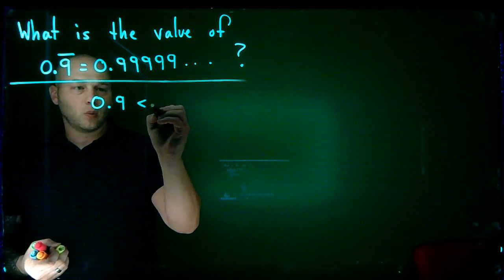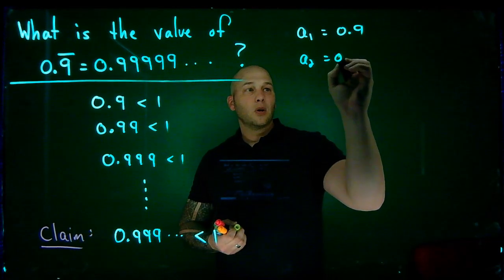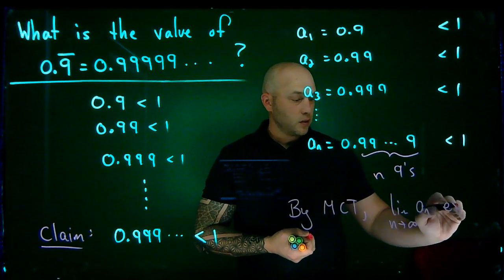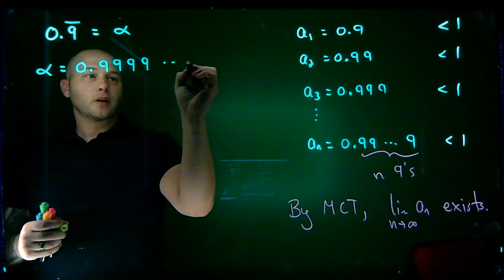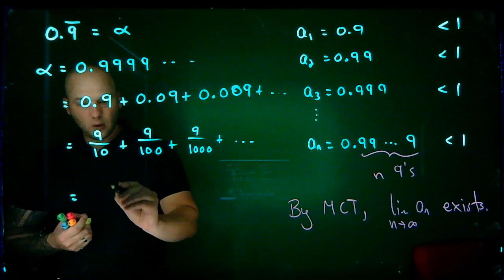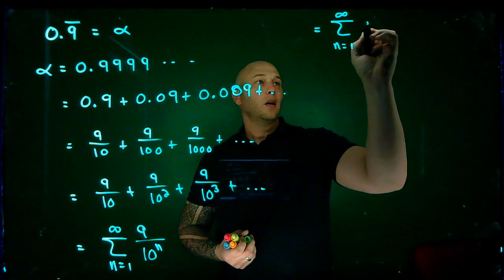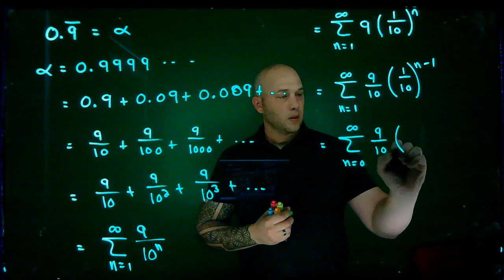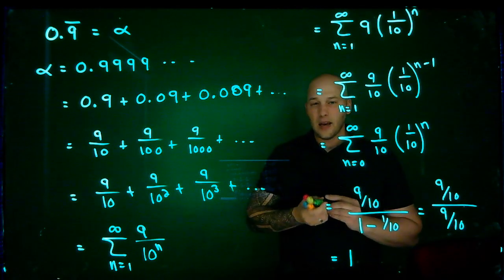What is the Value of 0.999...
In this video I explain why the value of 0.999... actually has a value and what it is equal to, and why.